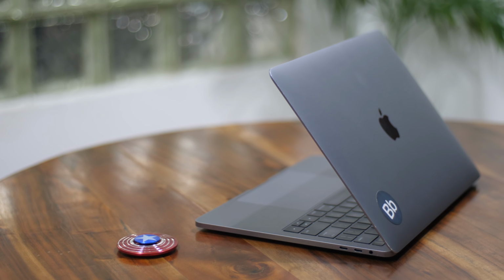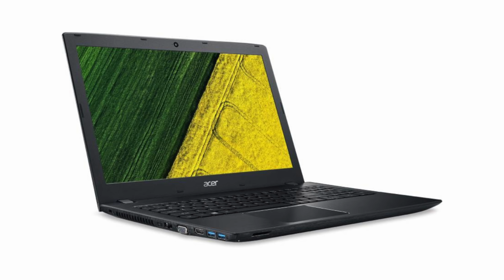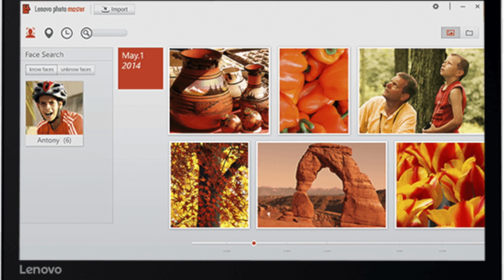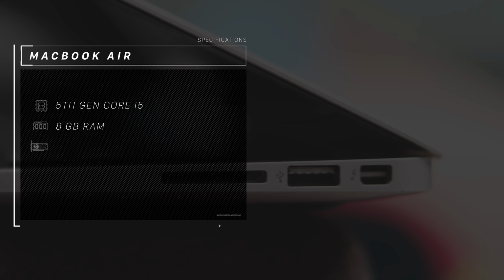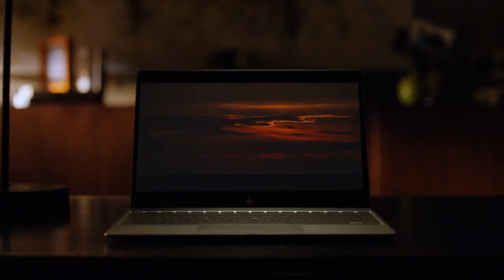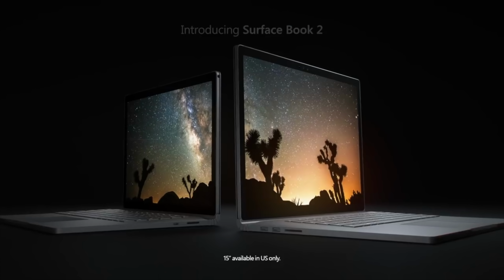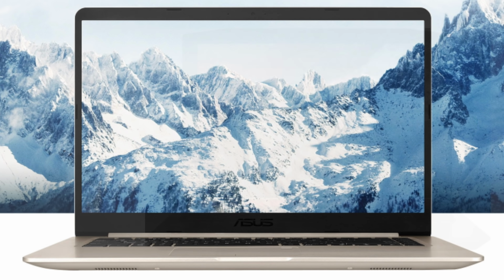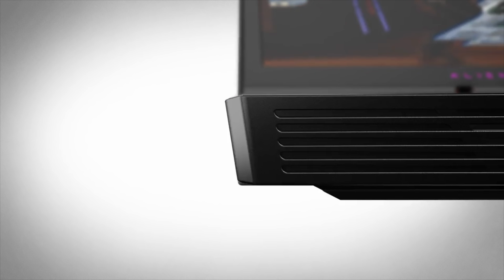Which Laptop Should You Buy in 2018?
We get a lot of questions asking us the best laptops to buy, the best gaming laptops to buy, the best cheap laptops to buy etc. Well, we have heard you. In this video, we tell you the best laptops you can buy right now. We are dividing this into 4 categories: best laptops for casual use, best laptops for professional use, best laptops for heavy use and the best gaming laptops.

Links:

1. Dell Vostro 3468
2. Acer Aspire E5
3. Lenovo Yoga 510 2 in 1
4.  MacBook Air
5. HP Envy
6. Asus ZenBook
7. MacBook Pro
9. Microsoft Surface Book 2
10. Asus VivoBook
11. Acer Nitro 5
12. Acer Predator Helios 300